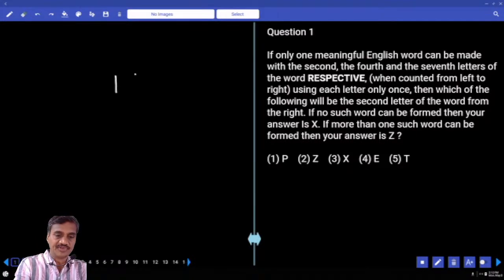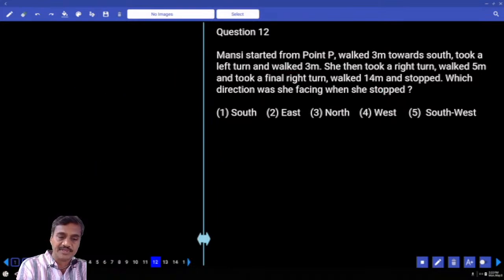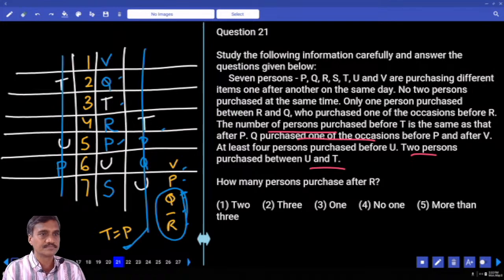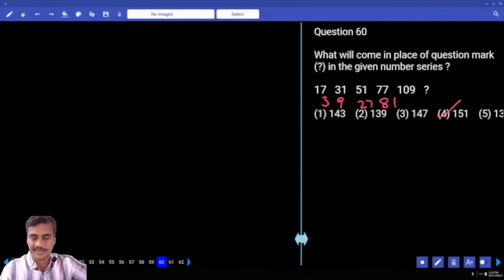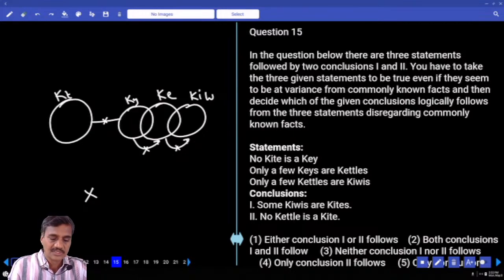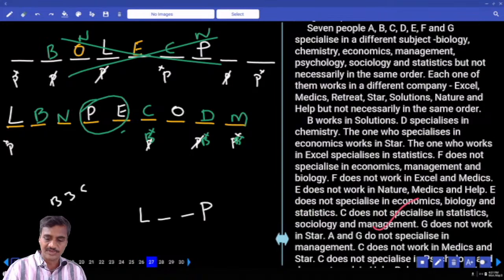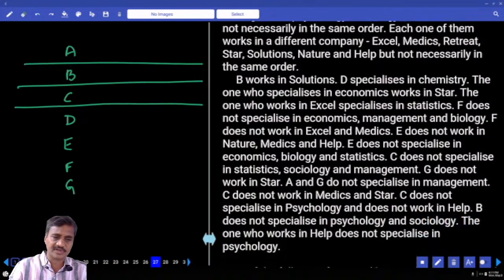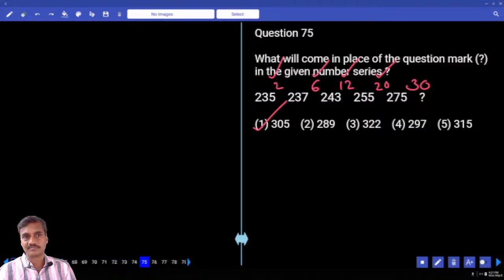IBPS RRB CLERK & PO PRELIMS MOCK TEST NO-15 | REASONING PRACTICE SET WITH IMPORTANT QUESTIONS